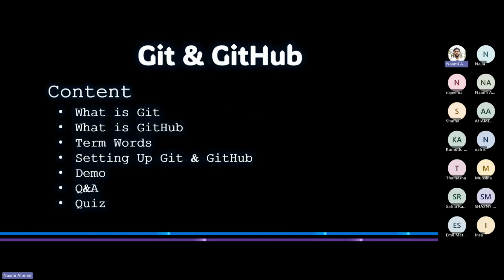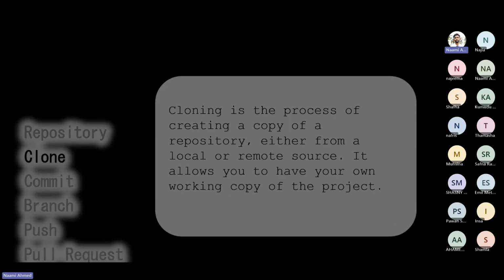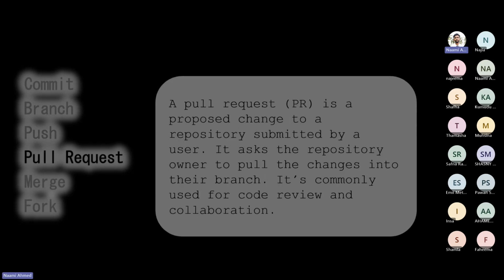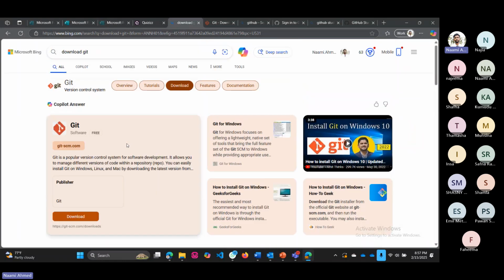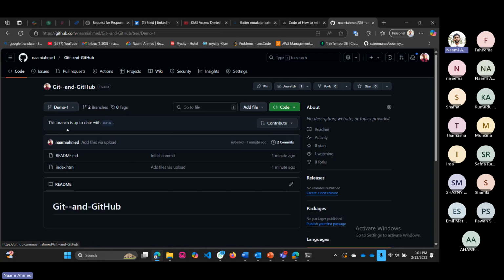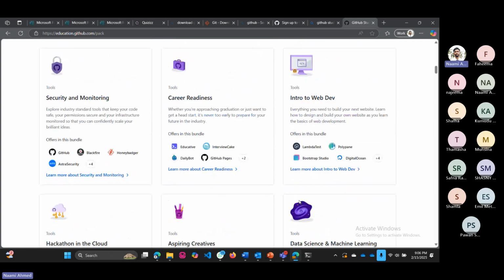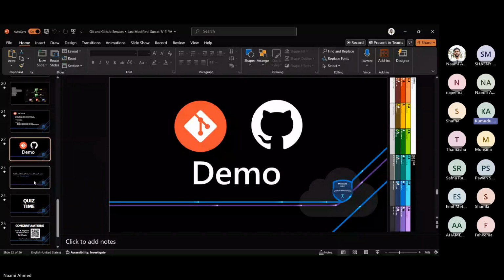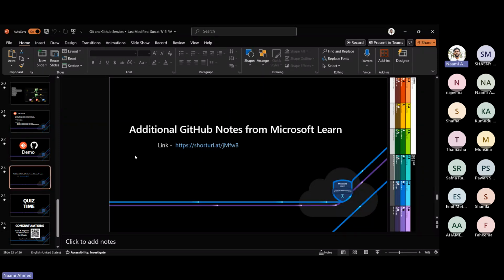Git and GitHub Session | Microsoft Learn Student Ambassadors | Hosted by Naami Ahmed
📌 Microsoft Learn Student Ambassadors – GitHub Hands-on Session

Welcome to our hands-on GitHub session organized by MLSA Sri Lanka! In this workshop, we explored the basics of Git and GitHub, useful commands, and how to contribute to open-source projects.

🎯 Topics Covered:
- Introduction to Git and GitHub
- Setting up Git locally
- Git basic commands (clone, commit, push, pull)
- Creating and managing repositories
- GitHub collaboration (branches, pull requests)
- Tips for student developers

👨‍💻 Session Host: Naami Ahmed
🎓 IT Undergraduate | University of Moratuwa | MLSA